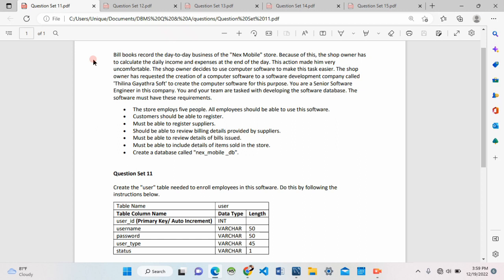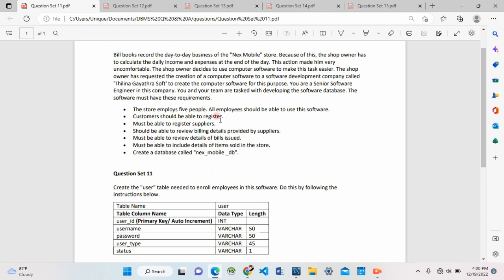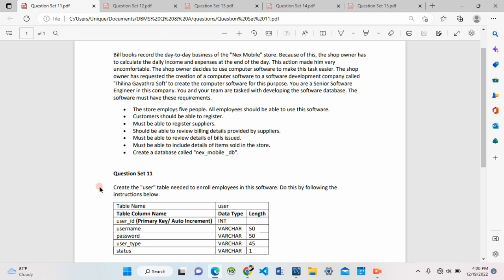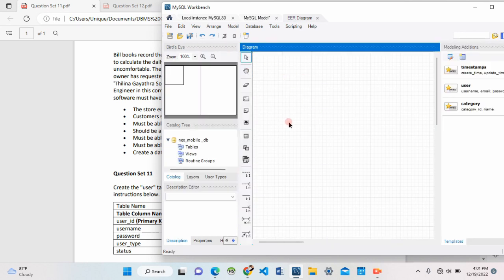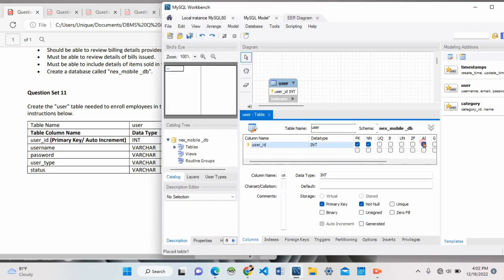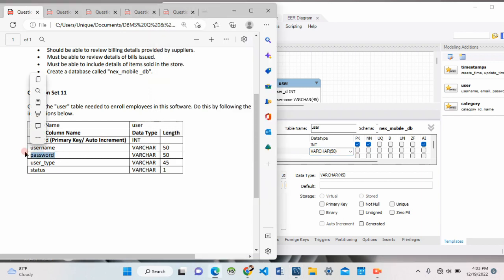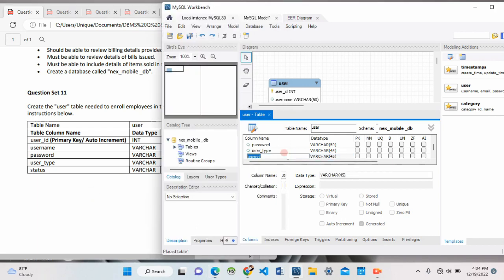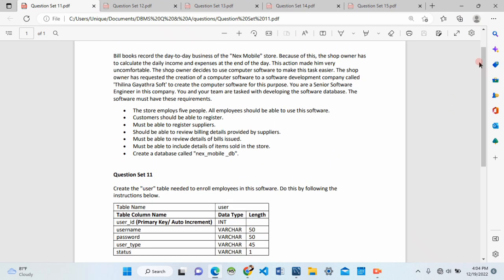Question Set 11 | Database Management System | Java Institute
Topic: Explain how to create a table for storing employee information as mentioned in the problem when creating an ER diagram related to a given problem using the MySQL Workbench software.

Here we are going to describe the MySQL Workbench Software and explain how to correctly design a problem using the ER Diagram. The diagram also explains how to create a user table.